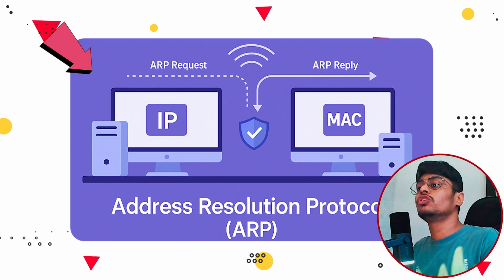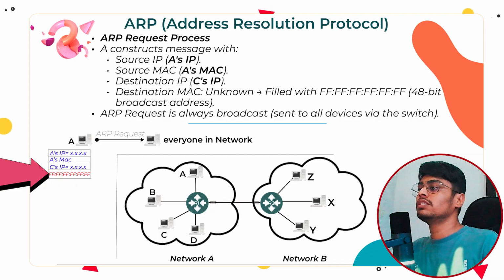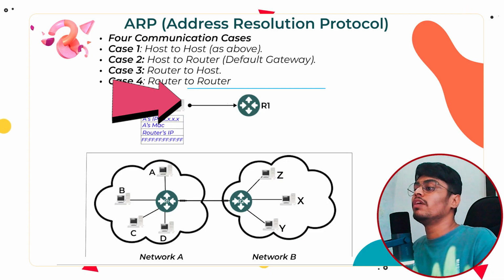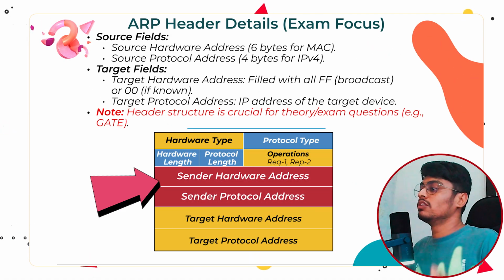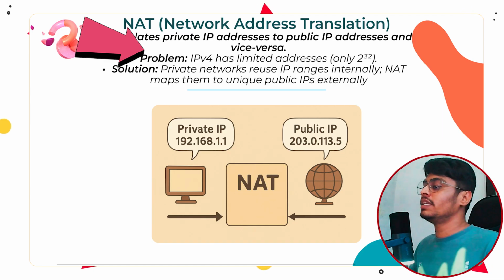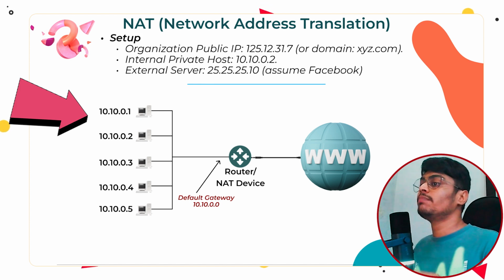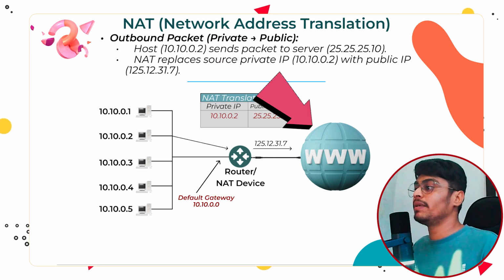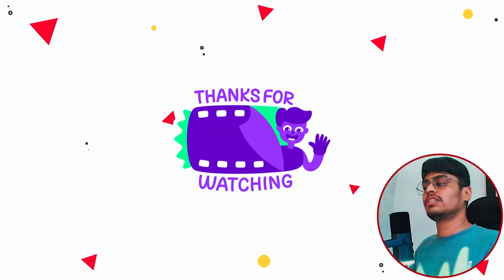ARP and NAT Explained - Address Resolution Protocol & Network Address Translation | English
[ENGLISH]
🌐 ARP & NAT Explained | Address Resolution Protocol & Network Address Translation | GATE & UGC NET

Master the fundamentals of ARP (Address Resolution Protocol) and NAT (Network Address Translation) with this complete guide! Perfect for GATE, UGC NET, CCNA, networking students, and IT professionals.

✅ What You’ll Learn:

ARP (Address Resolution Protocol) – How ARP converts logical IP addresses into physical MAC addresses on a local network (LAN)

ARP Packet Flow – “Request Broadcast, Reply Unicast” mechanism with practical examples and easy analogies

ARP Header Deep Dive – Field-by-field explanation including Hardware Type, Protocol Type, Operation Codes, and Address Fields

NAT (Network Address Translation) – Why NAT is used to overcome IPv4 address scarcity by translating private IPs to public IPs and vice versa

NAT Operation – Step-by-step walkthrough of IP translation as packets move from private networks to the public internet

Real-World Analogy – Simplifying NAT using a university hostel/room number example

Translation Tables – How NAT uses port numbers (NAPT) to manage multiple connections from a single private IP

Networking aspirants preparing for GATE, UGC NET, CCNA/CCNP

Anyone learning core networking protocols for exams or real-world applications

Clear, practical explanation of ARP packet flow and NAT translation

Step-by-step header analysis and real-world examples

Essential knowledge for networking exams, certifications, and IT interviews